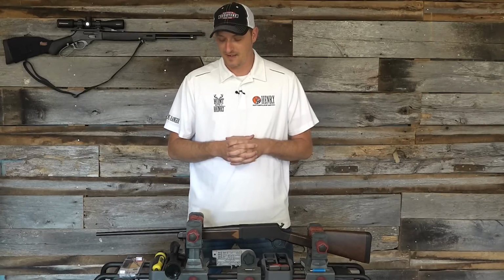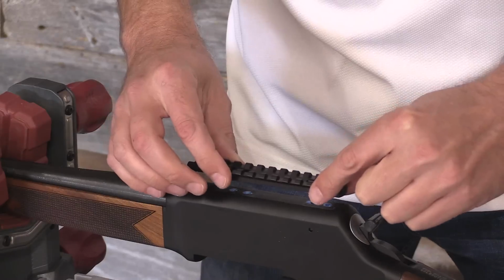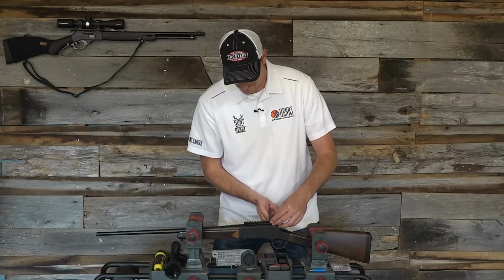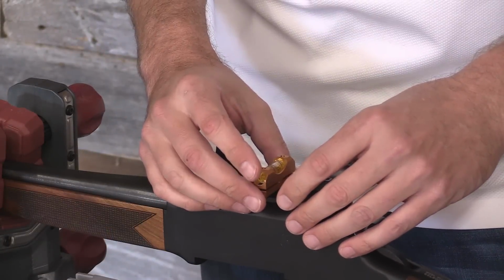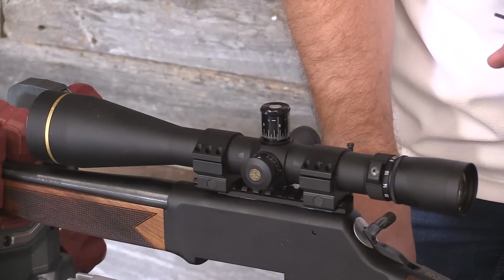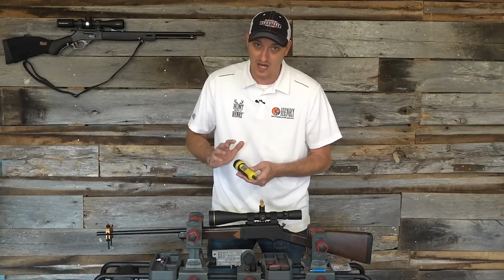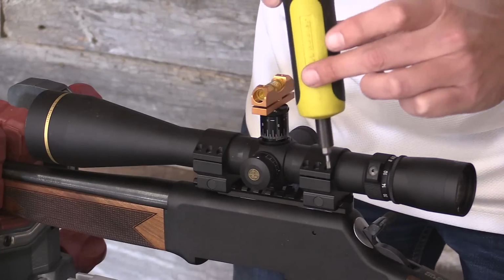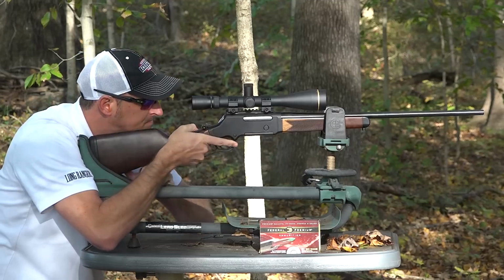Henry Long Ranger Scope Mounting & Leveling Tutorial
Getting ready for hunting season or just picked up a new Henry Long Ranger? In this tutorial, 22Plinkster shows you the correct way to mount a scope for maximum accuracy. The scope featured in this video is a Leupold VX-3.

The Henry Talley Long Ranger Picatinny Rail for the Henry Long Ranger is available

Made in America, Or Not Made At All.